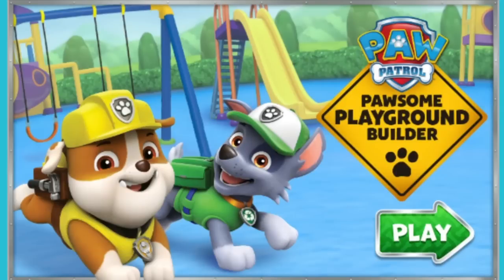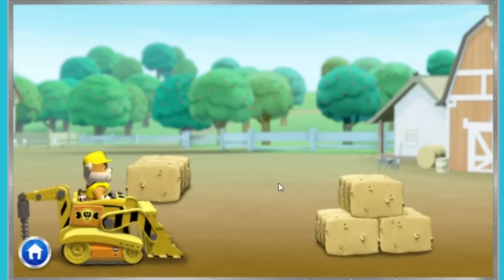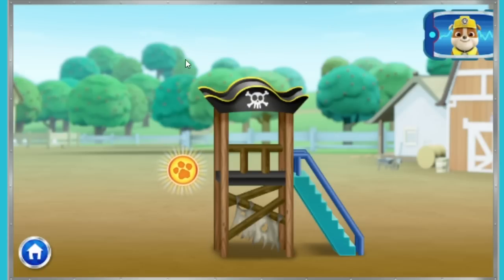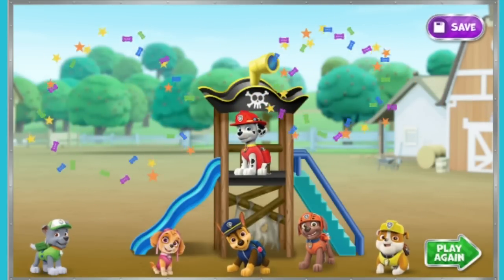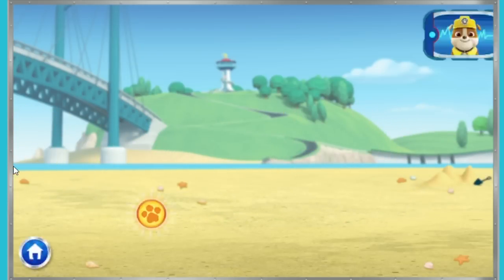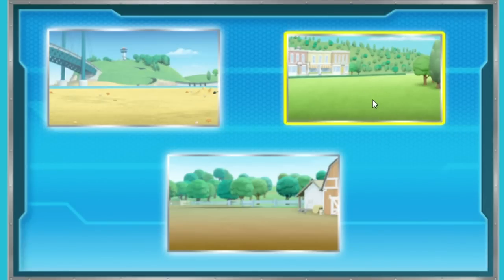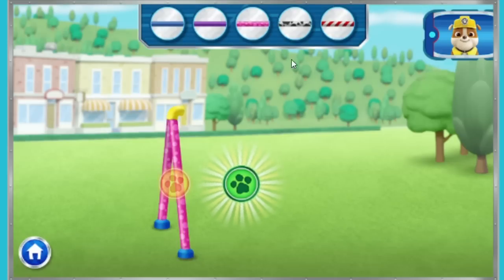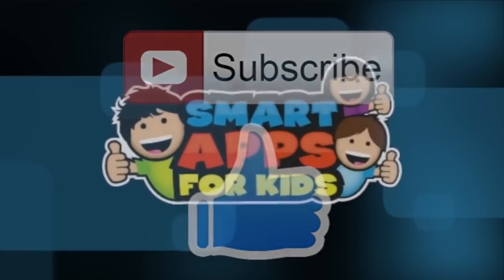Paw Patrol Playgound Builder - best app videos for kids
Get creative and help Rocky and Rubble design a perfect playground! Kids use their imagination to create a slide, jungle gym, swing set, or to create their own!